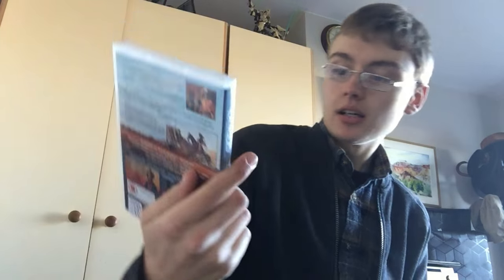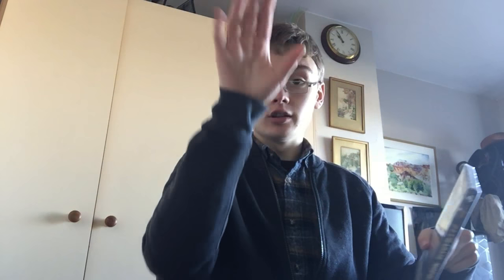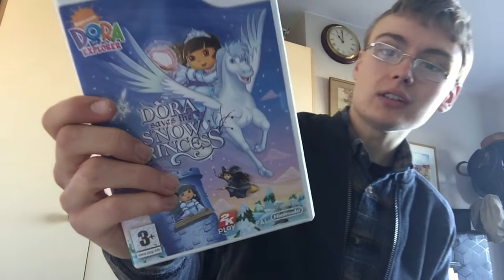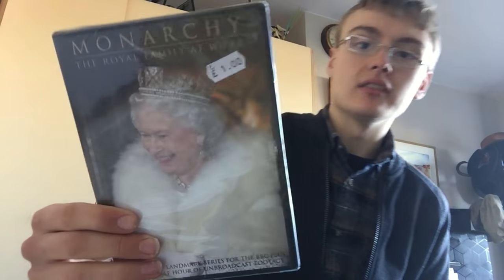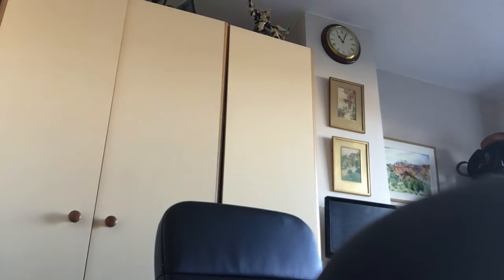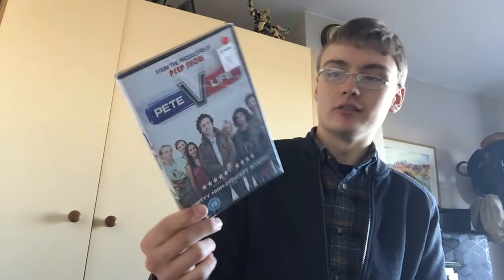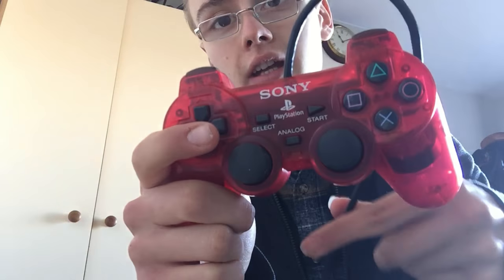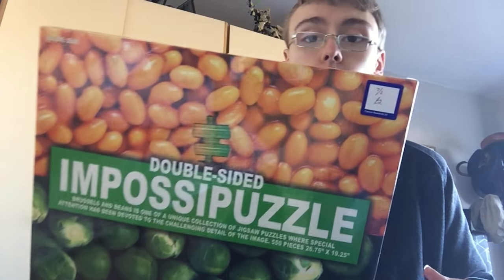WHAT CAN YOU GET FROM 50 CHARITY SHOPS?? // PT 1 AMAZON FBA SEALED MEDIA HAUL